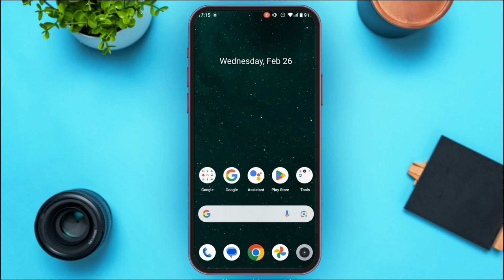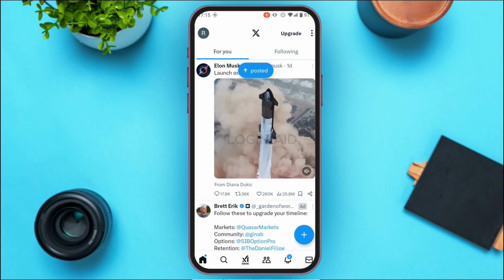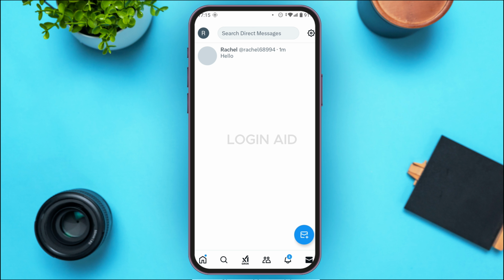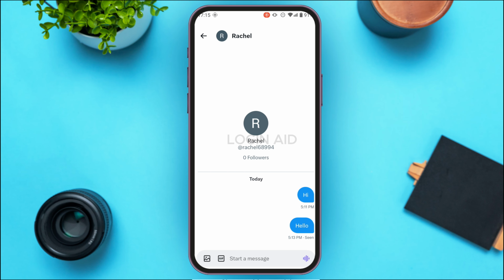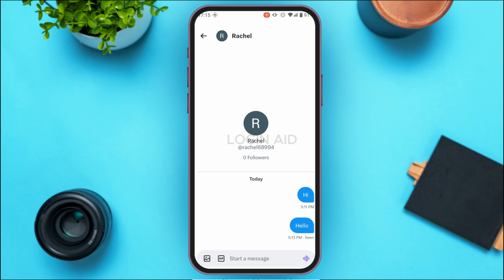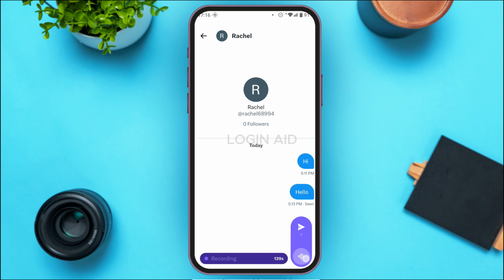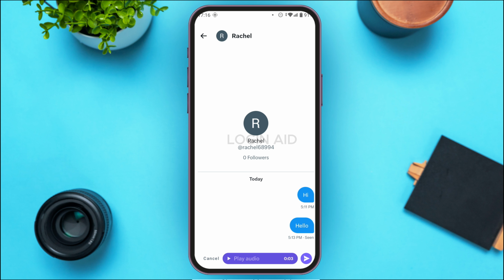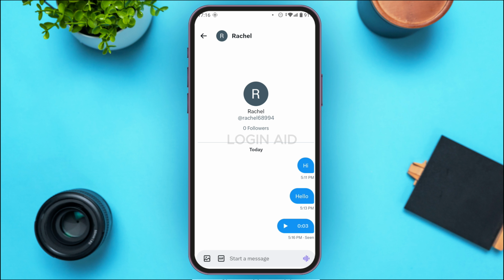How To Send Voice Messages On X App 2025 | Send Audio Messages On X (Twitter)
Want to send voice messages on X (formerly Twitter)? This video will show you how to use the audio messaging feature in DMs to send voice recordings to your contacts easily.